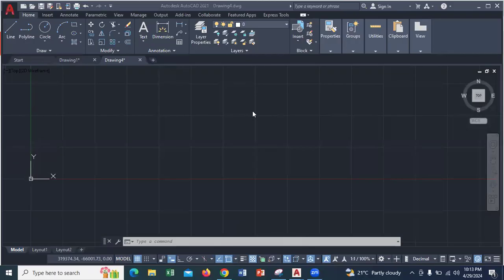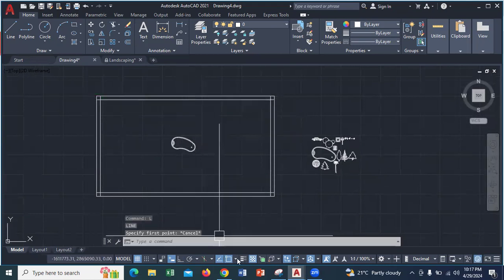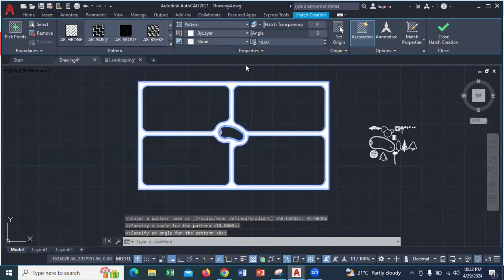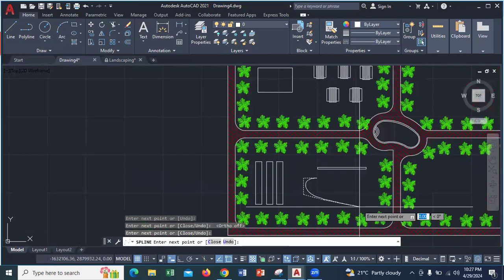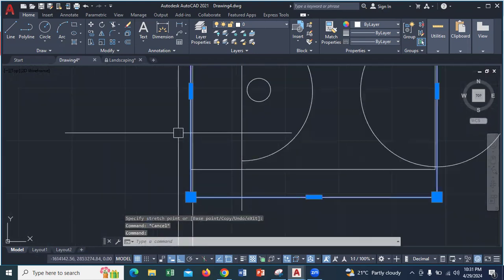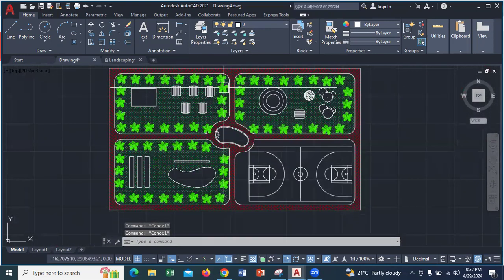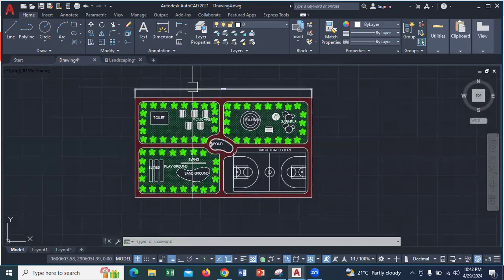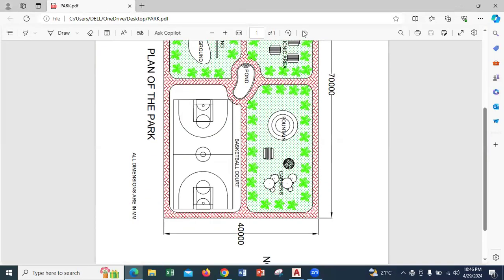1 Park plan (Assessments)